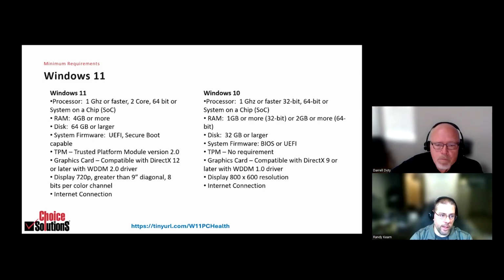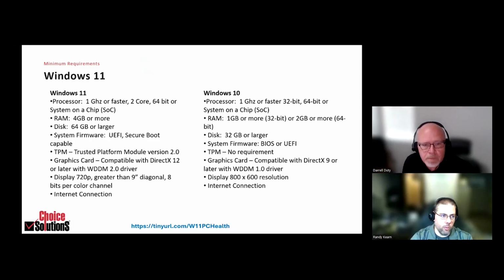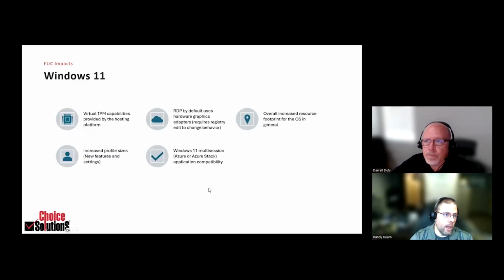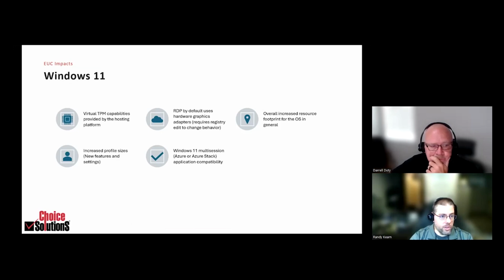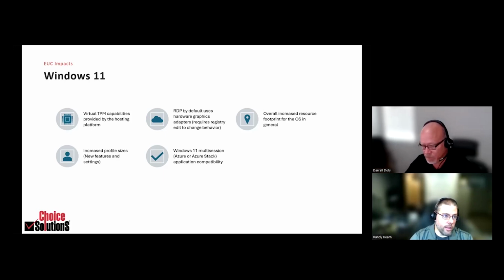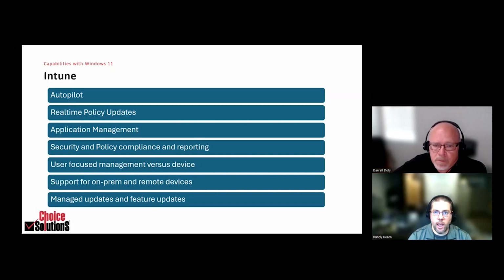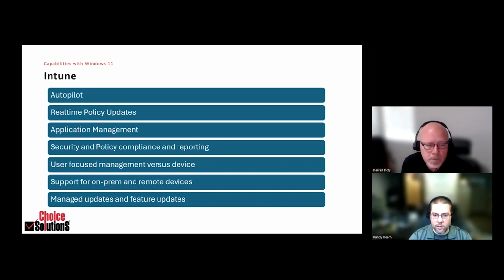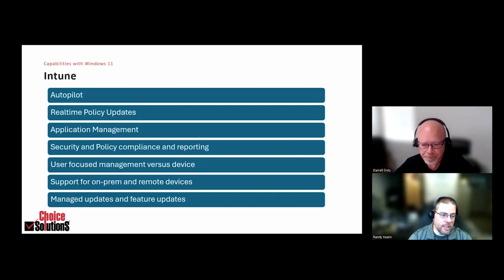Key Differences and Requirements for Windows 11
Windows 11 introduces new infrastructure requirements, including a two-core processor, 64-bit architecture, TPM, UEFI, secure boot, and higher graphics capabilities. For virtual environments, virtual TPM and hardware graphics acceleration impact density and performance. Microsoft Intune integrates seamlessly with Windows 11, providing advanced endpoint management, real-time updates, app management, and compliance support. To learn more, visit choicesolutions.com.